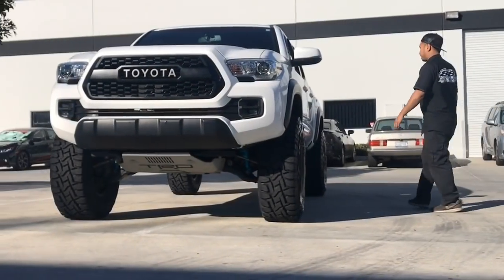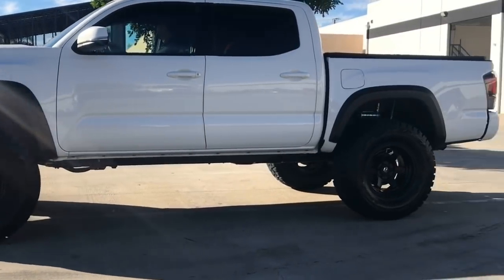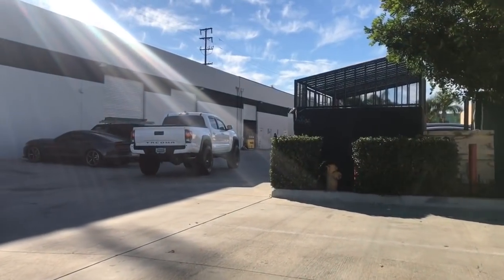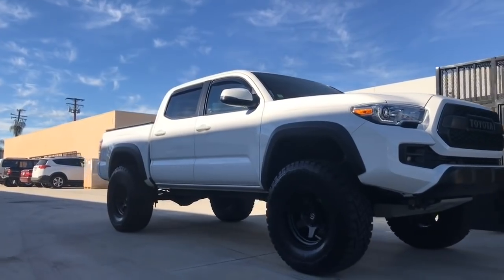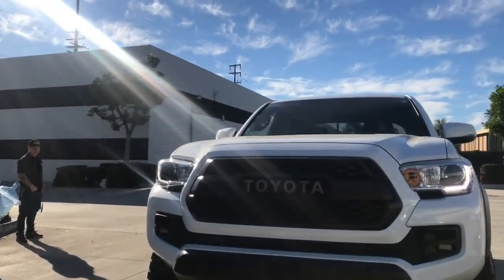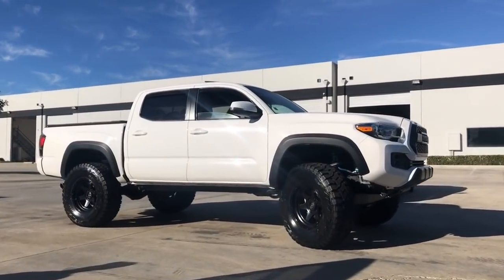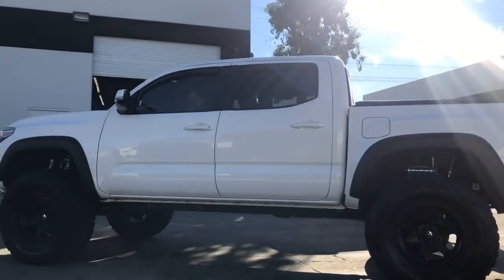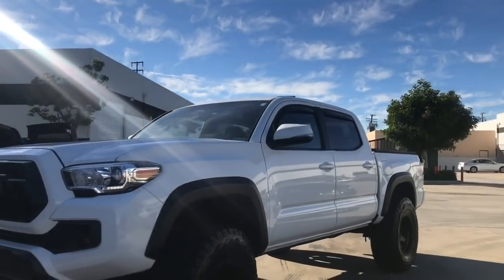2017 Toyota Tacoma Fitting 35” Tires! AGGRESSIVE!!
88ROTORS OFFROAD

TEXT 7430 TO 48078 TO APPLY FOR FINANCING WITH US TODAY!